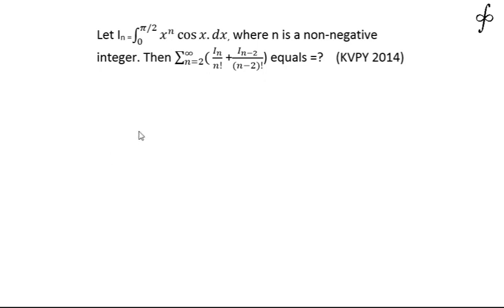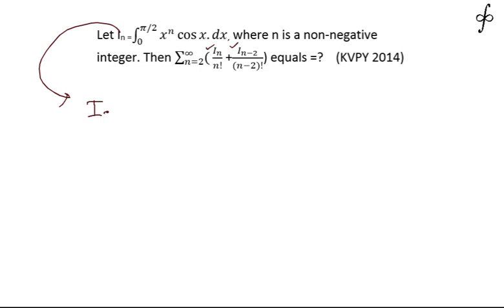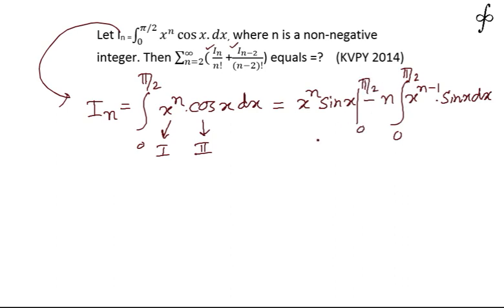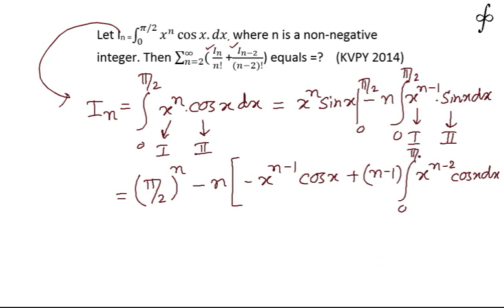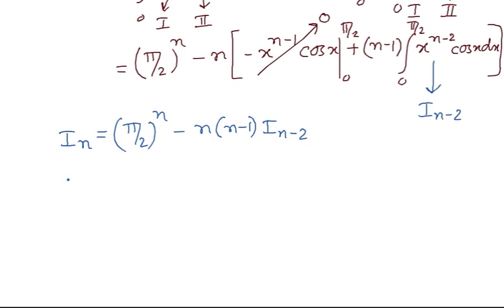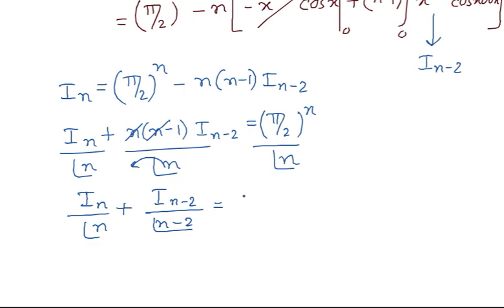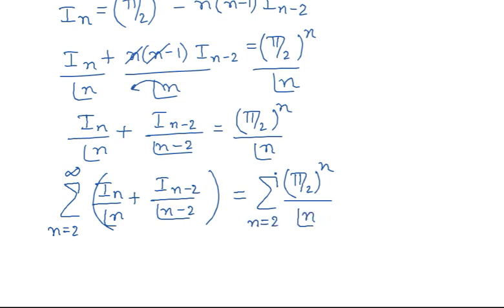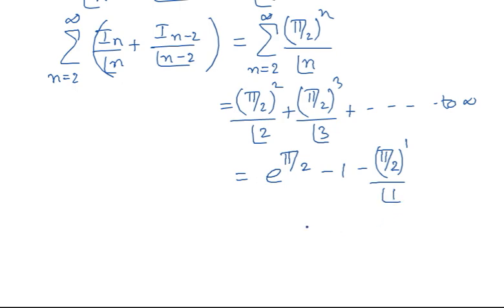Reduction formula kvpy2014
Question in stream SB/SX KVPY 2014 involving reduction formula.